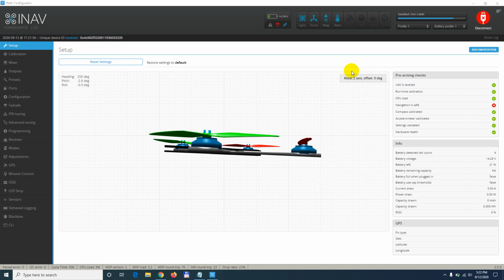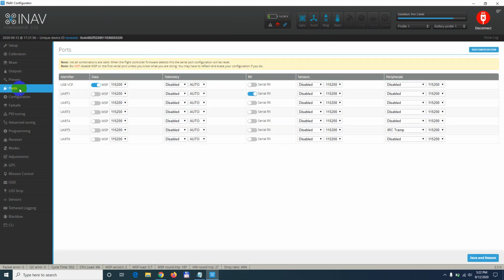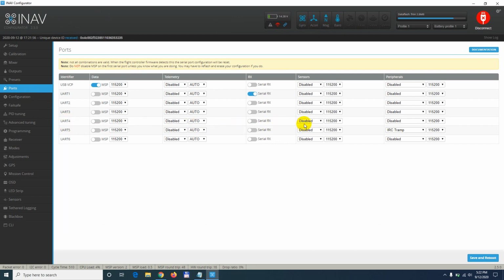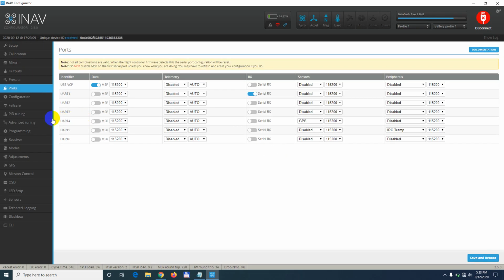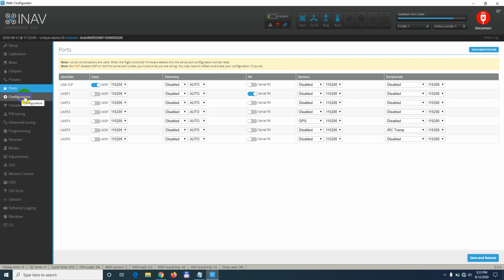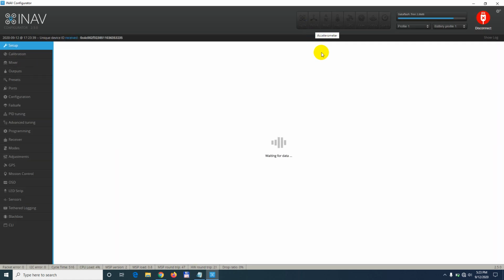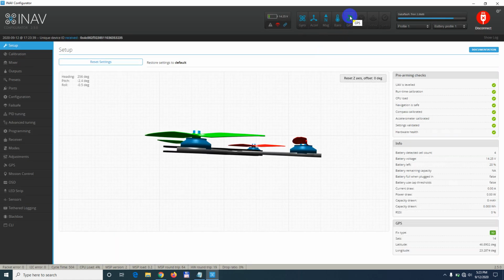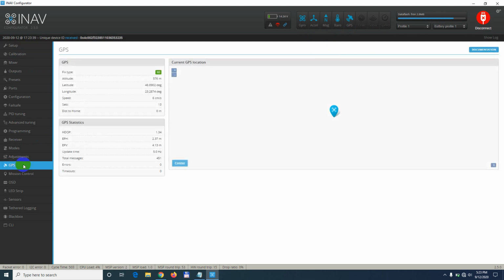How to enable the GPS in INAV configurator? (Battery must be plugged in)